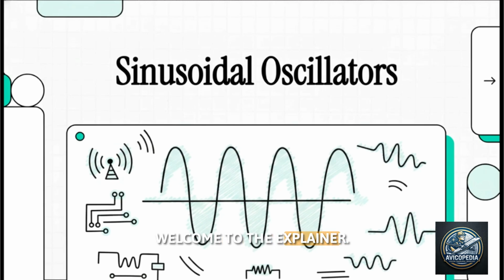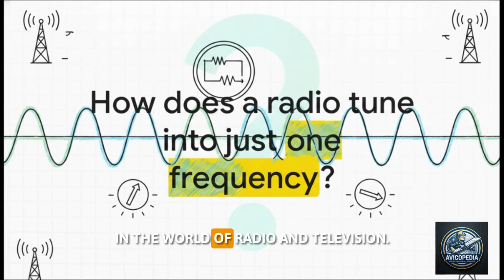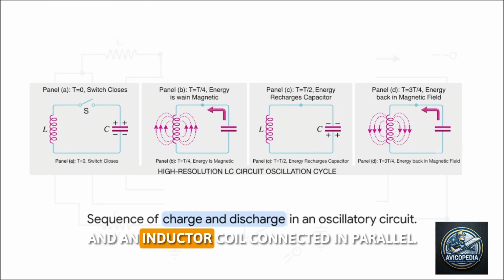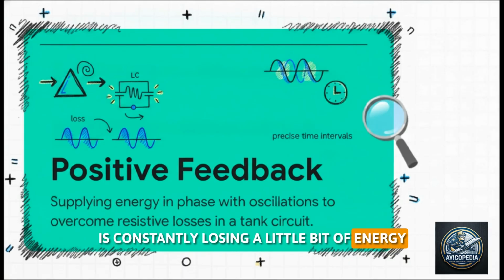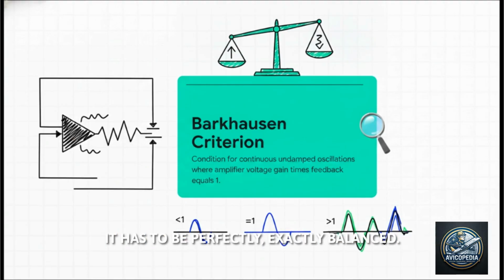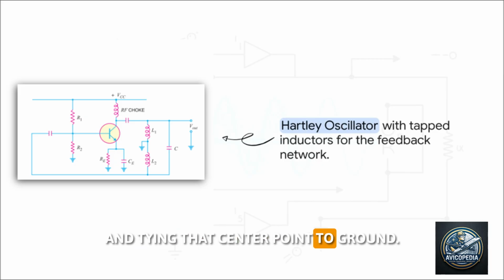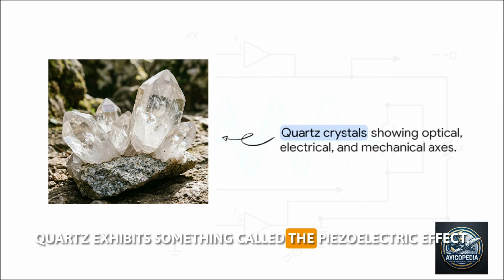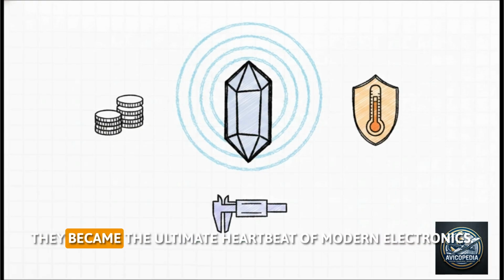Sinusoidal Oscillators | Colpitt’s -Hartley -Phase Shift oscillators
The provided video explores the fundamental principles and various configurations of sinusoidal oscillators, which are electronic devices that convert DC power into AC signals at specific frequencies. It details the essential role of the tank circuit, consisting of an inductor and capacitor, in generating oscillations through the continuous exchange of energy. To maintain constant undamped oscillations, the sources explain the necessity of positive feedback and the fulfillment of the Barkhausen criterion. The material further examines specific circuit designs, including Colpitt’s, Hartley, and Phase Shift oscillators, highlighting their unique operational characteristics and components. Additionally, the text introduces piezoelectric crystal oscillators, which are preferred in high-precision applications due to their superior frequency stability compared to standard LC or RC circuits. Technical diagrams and mathematical formulas are utilized throughout to illustrate how different electrical constants determine the resulting signal frequency.